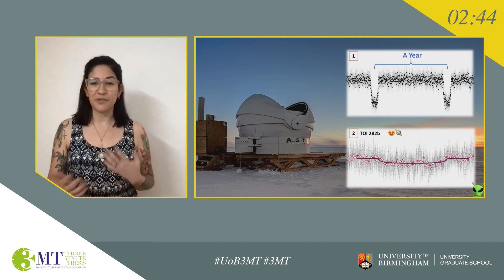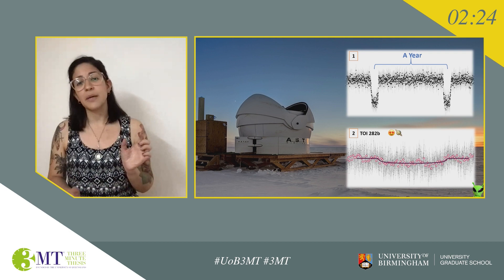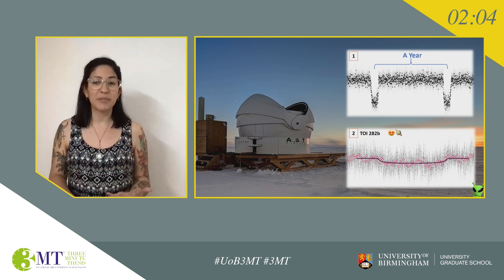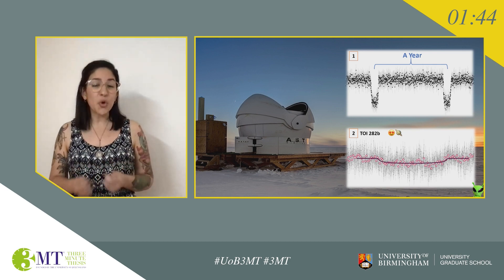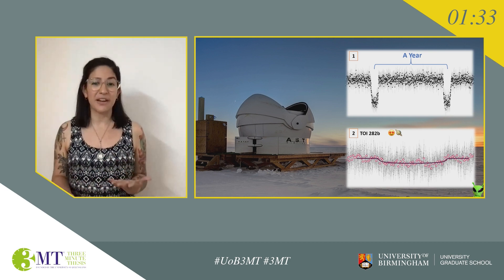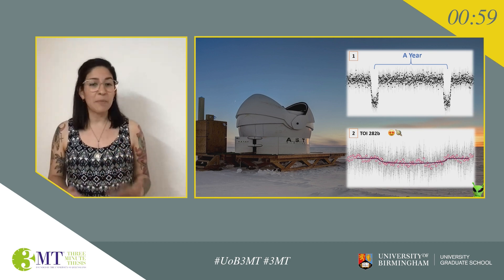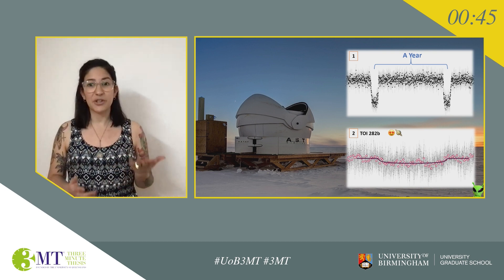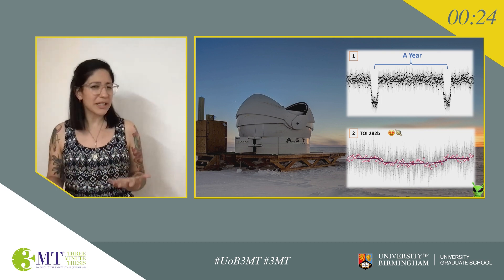George Dransfield 'Planet Hunting from Antarctica' Live @ UoB 3MT Finals 2021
George Dransfield from the School of Physics and Astronomy presents her 3MT presentation 'Planet Hunting from Antarctica'

Recording taken from a live performance at the University of Birmingham Three Minute Thesis Finals 2021

George is a second-year PhD student in the Sun, Stars and Exoplanets research group within the School of Physics and Astronomy. She likes to find the most awkward planetary candidates identified by TESS to try and confirm them from the ground.

George is on twitter @ExoDransfield